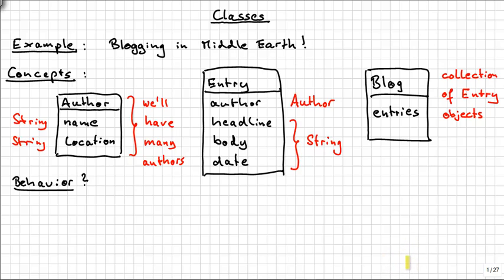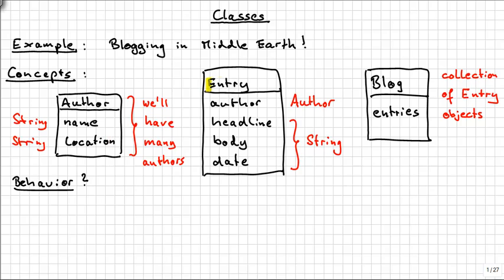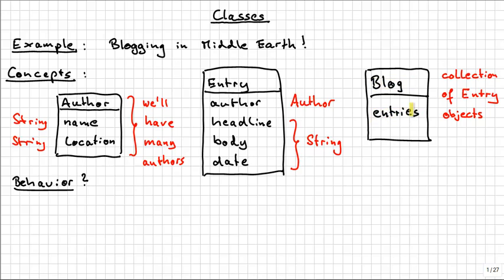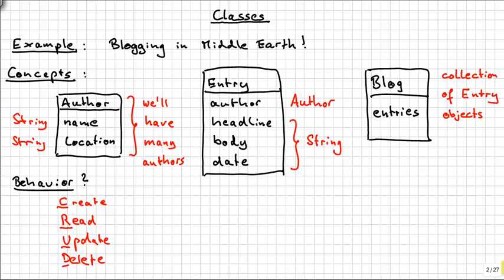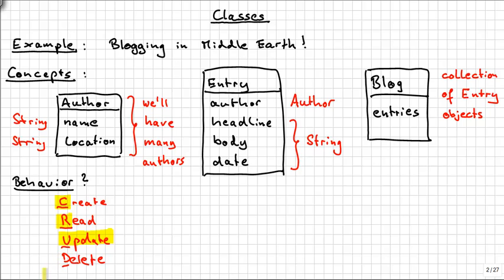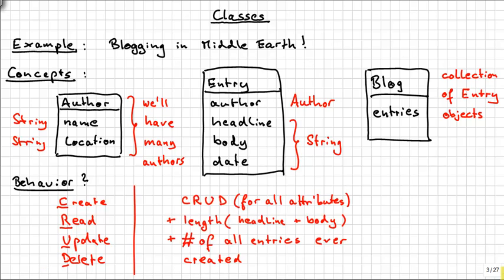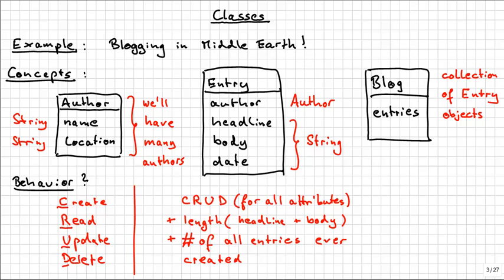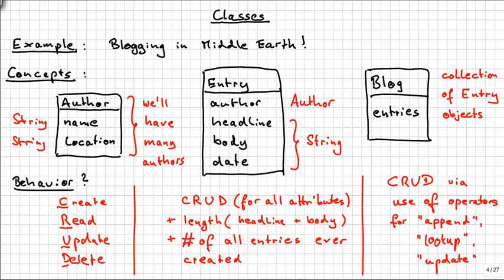RR_11_1_Middle_Earth_Blog_Example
Running example for the Ruby Rapids segment on classes: the Middle Earth Blog.